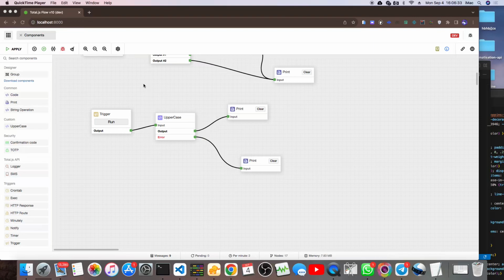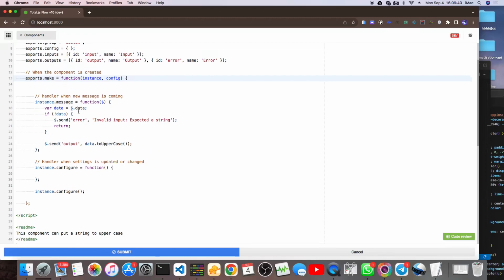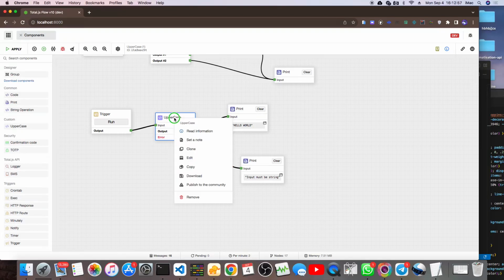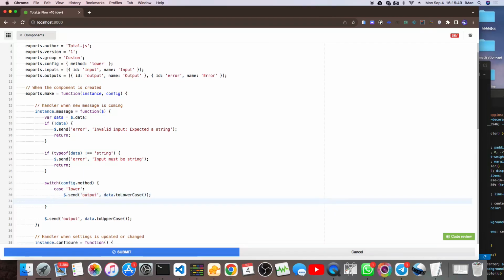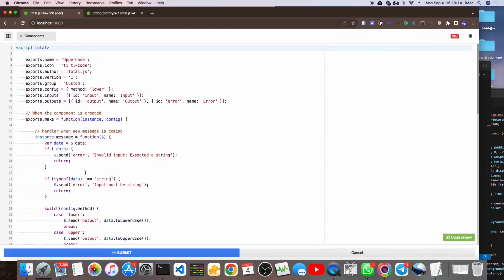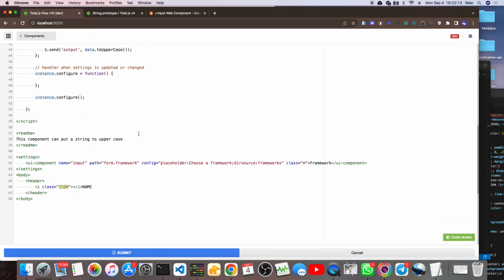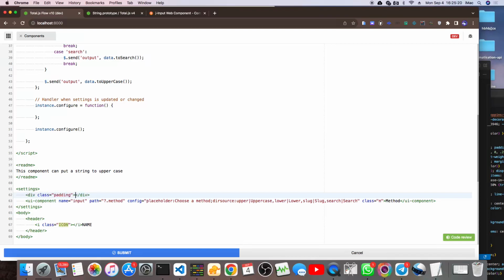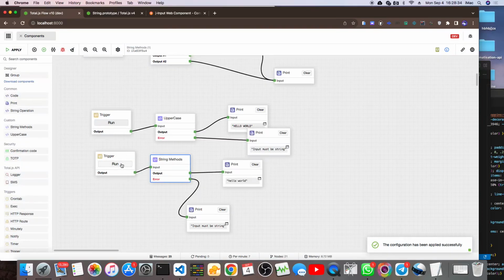Total.js Flow #09 Custom components #2 Settings